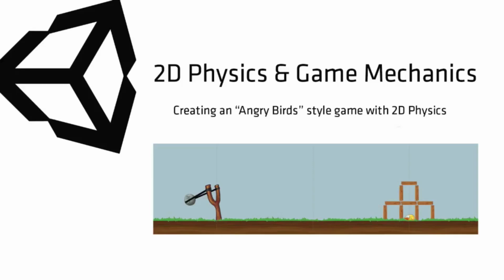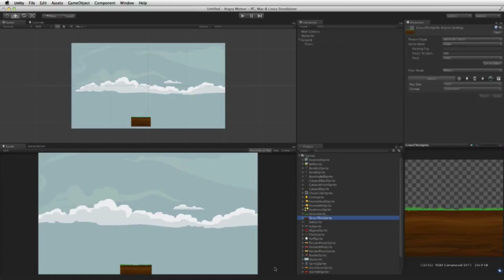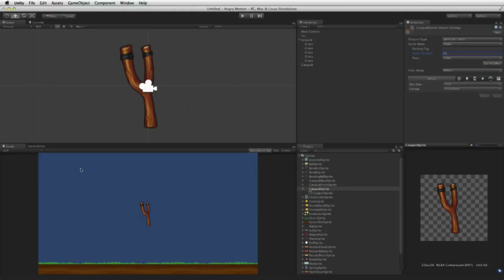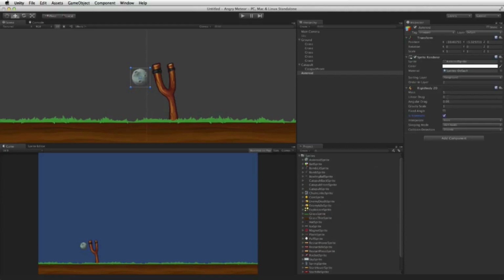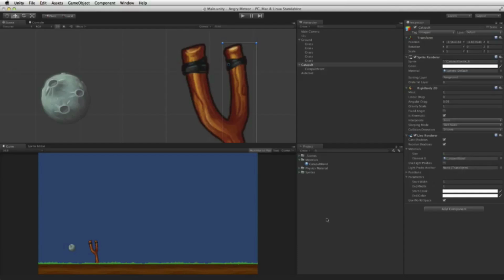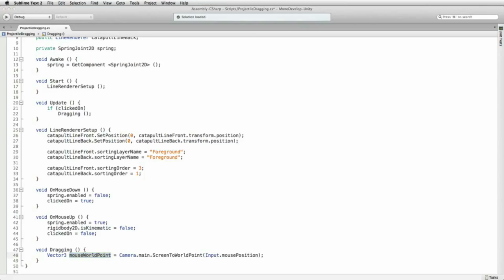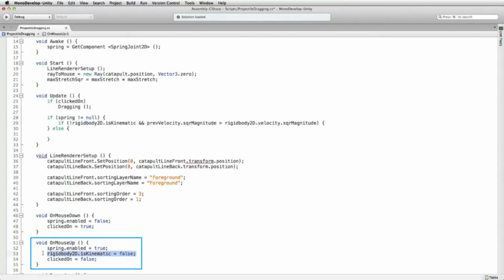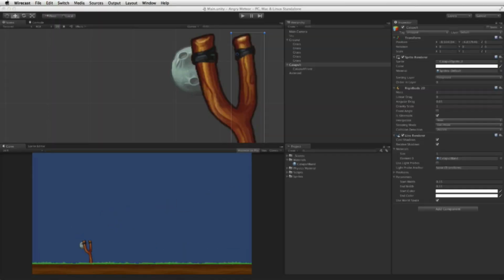Live Training 13th June 2014 - Making an "Angry Birds" style game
Recap the live training session on making an Angry Birds Style game (Part 1/2).